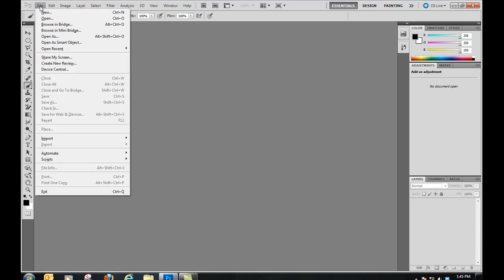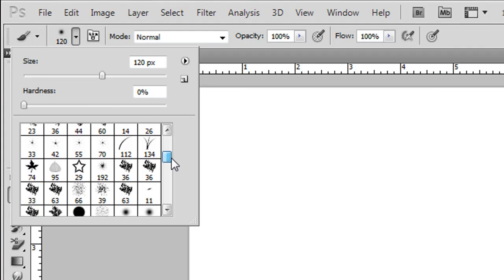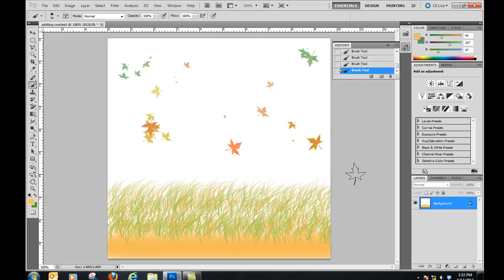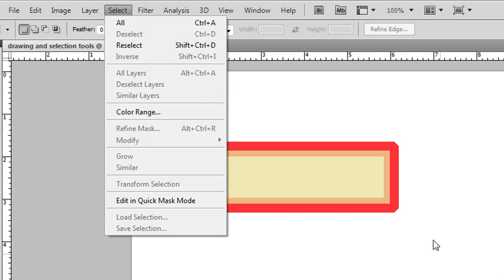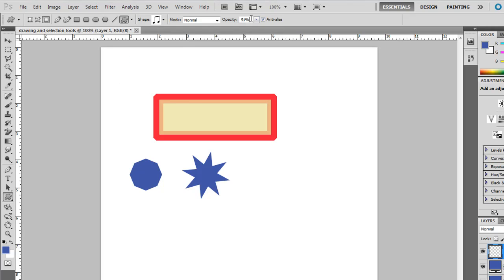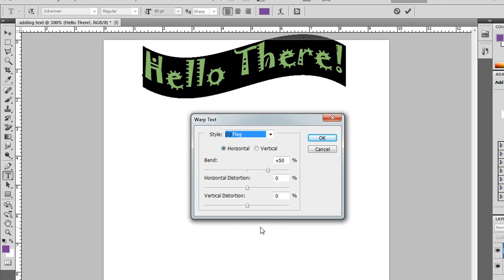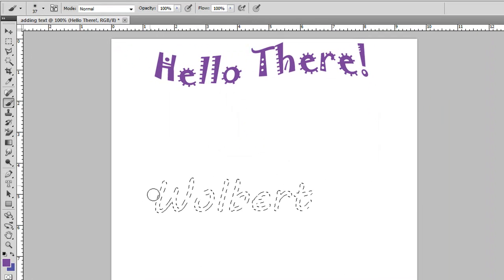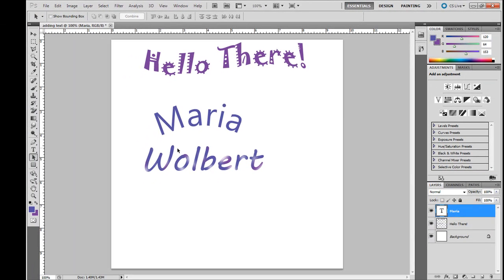Adding Content with Photoshop Tools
This 3-part video focuses on painting tools, as well as drawing and selection tools. Part 3 of this video details how to warp text, create horizontal type masks, and fit text to a path with the pen tool.